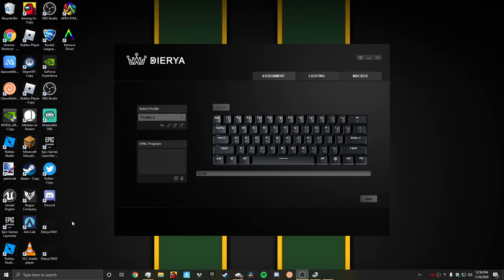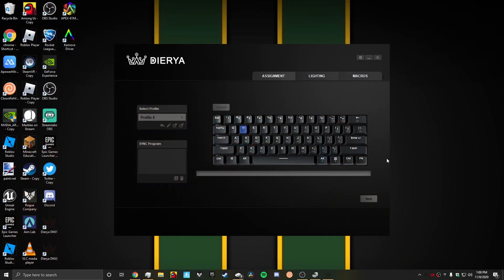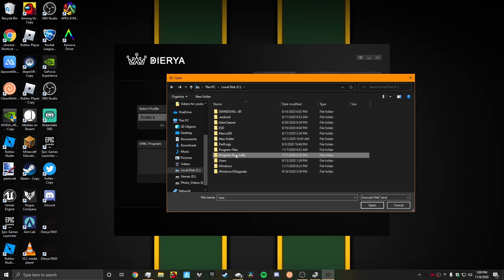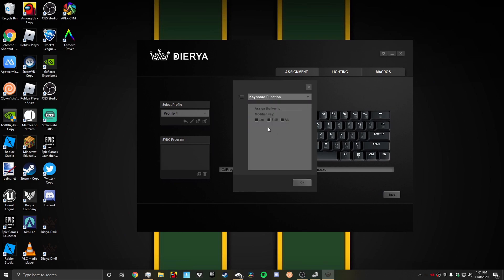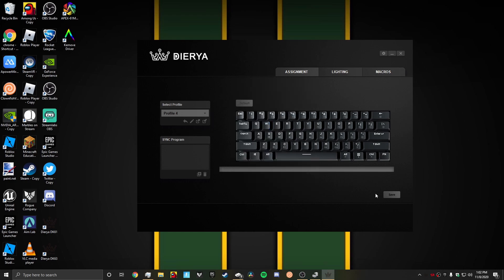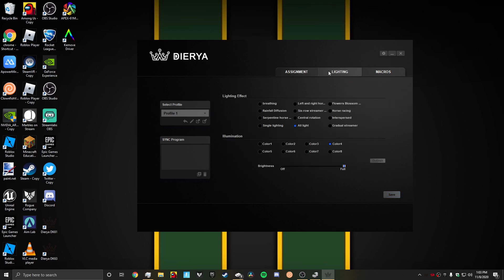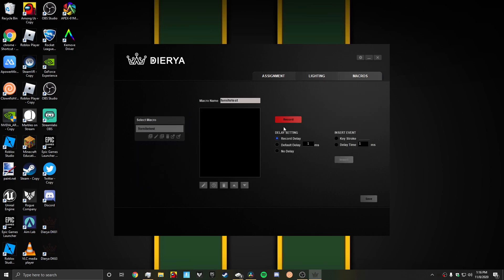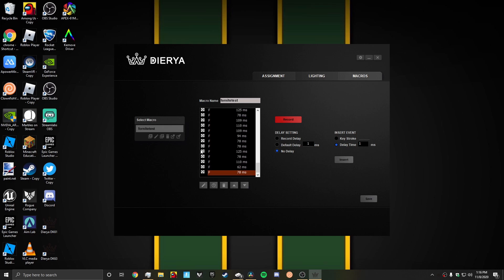How to use the dierya DK61 program